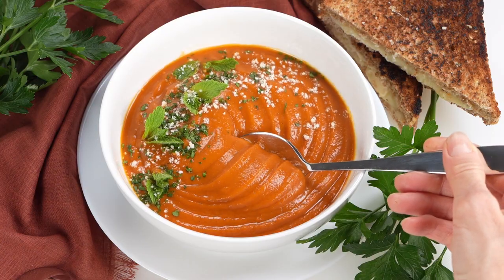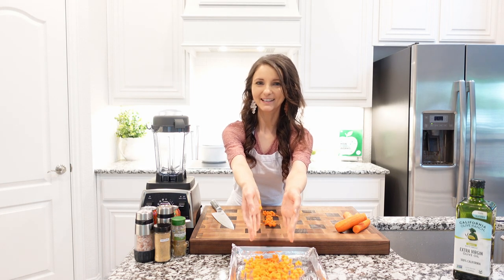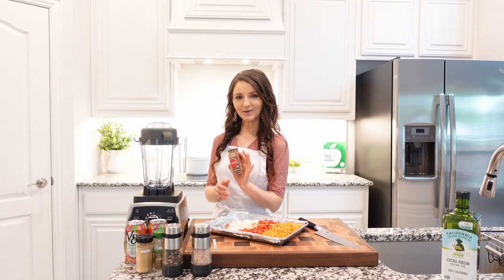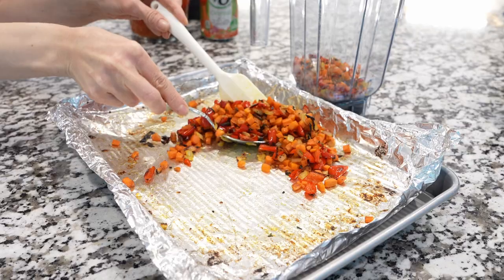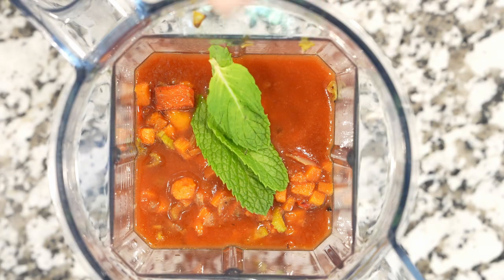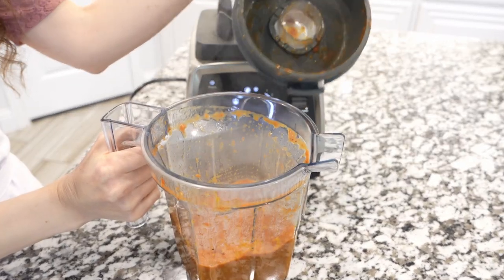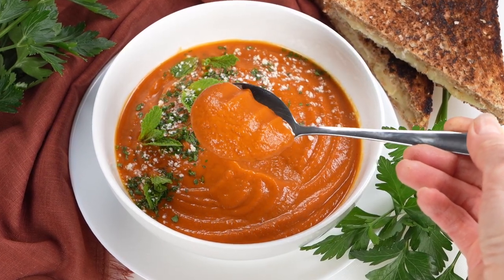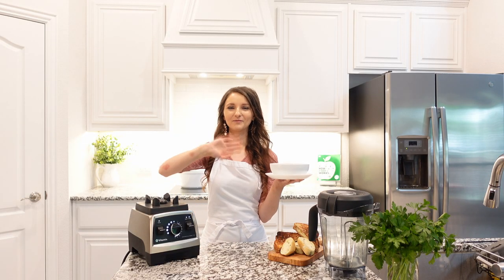Super Creamy Soup! Roasted Carrot and Red Pepper Soup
This Creamy Carrot Pepper Soup is full of warm earthy flavors and it’s completely vegan and low in calories. Made with just a few vegetables and has lots of flavorful spices and vegetable juice for creaminess.

This recipe is dairy-free, gluten-free, vegan and your favorite.

✨High-powered blender required (like Vitamix)

⏱ TIMESTAMPS:
0:00 Preview of Recipe
0:30 Blending into Creamy Soup
0:40 Vitamix Setting for Soup!